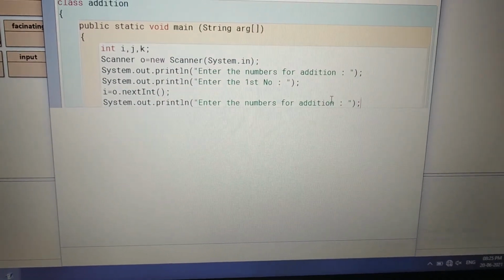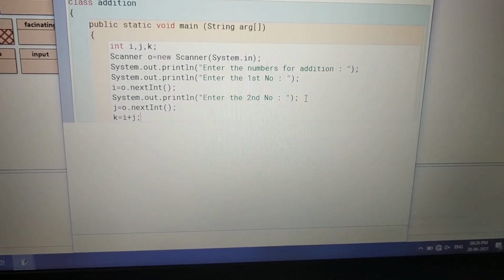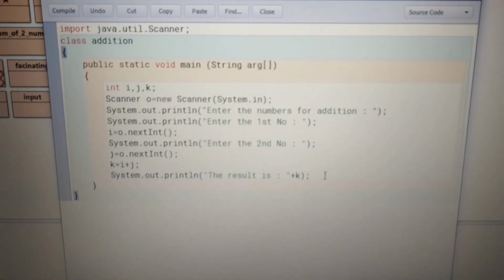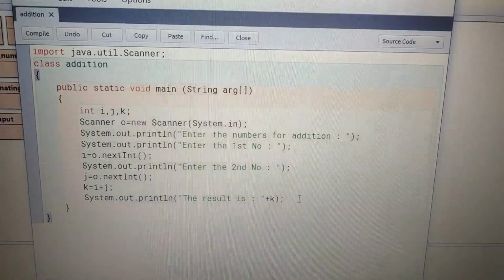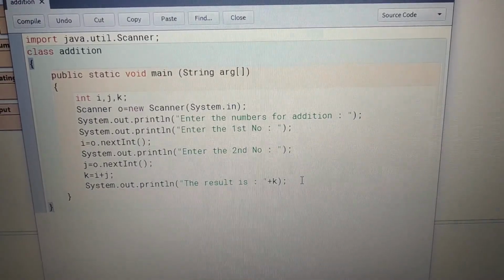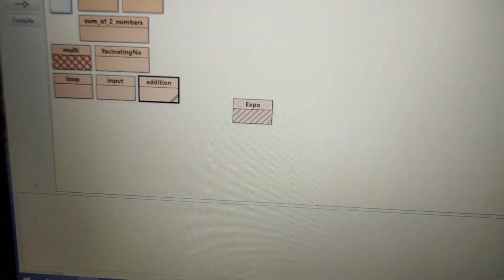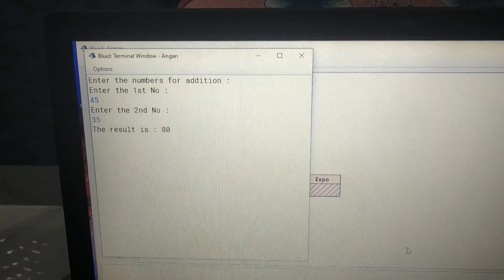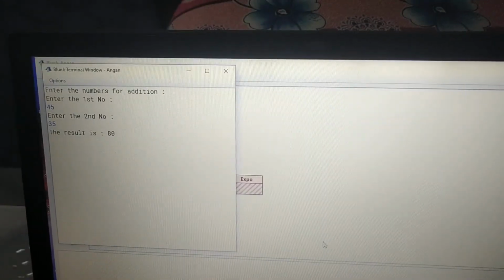How to take user input for adding two numbers in java 😊?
Here we will take two numbers from the user to perform addition operation. Then the result will be shown to the user. We will use here Scanner class and we have to make an object of that class to call nextInt() method and for that we have to import java. util. Scanner; in the beginning.The 'nextInt()' method is used to collect the number provided by the user. As the 'nextInt()' method is a predefined method of Scanner class that's why to call that method we have to create an object of Scanner class. Then using that object we can call that method. The 'new' keyword is known as constructor ( I have mentioned it in the video as operator) as it is used to create an object in Java. See students.. this is very interesting way of receiving input from the user. please give  your feedback. Lotz of love.